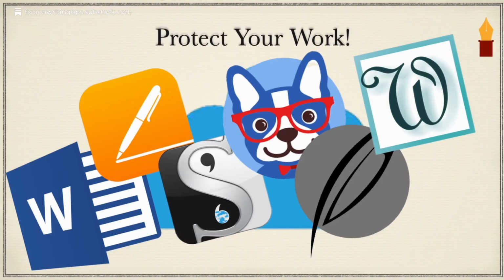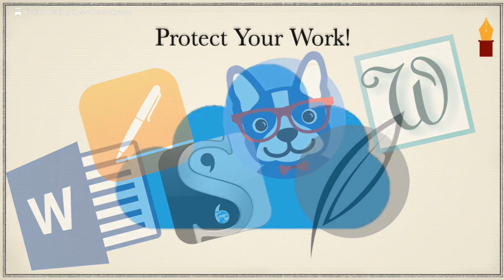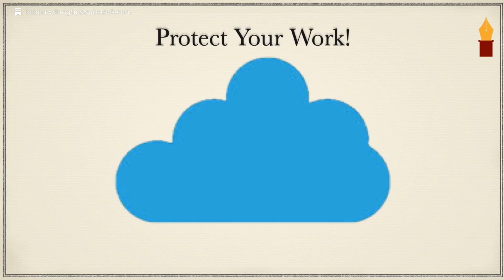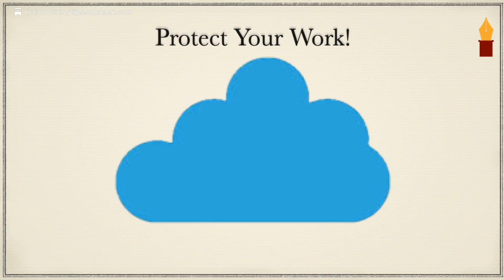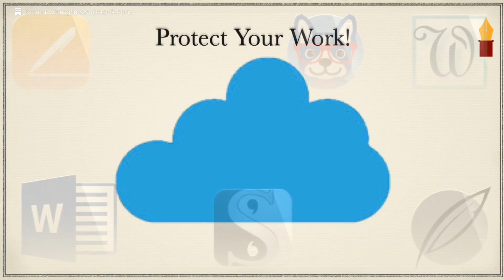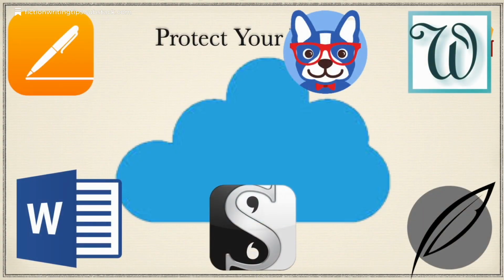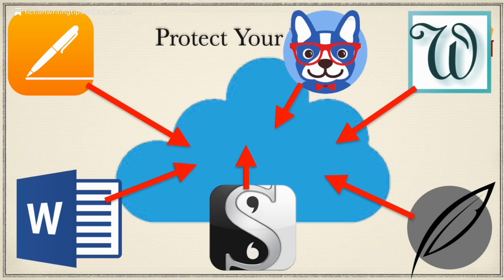Story Developer #2: Safeguarding Your Work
Decide before you begin how you want to organize and save your novel.